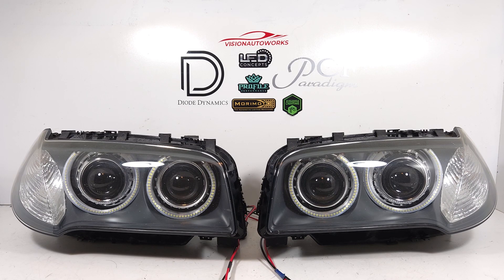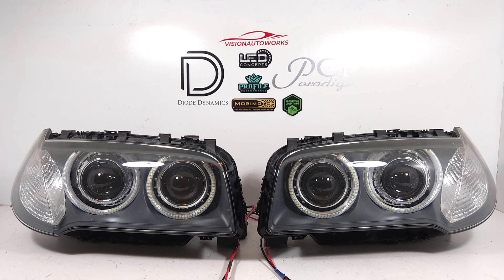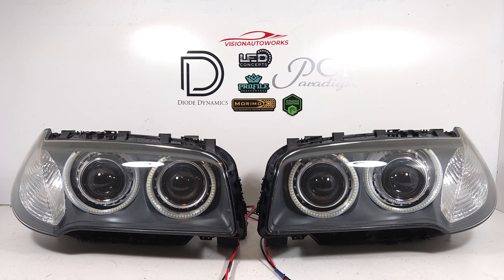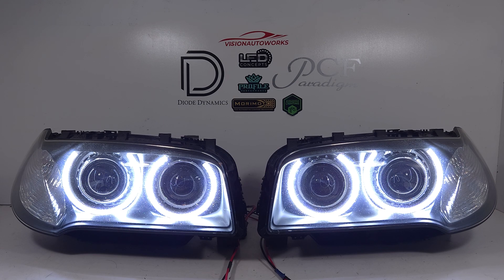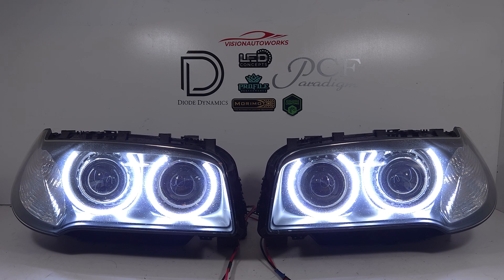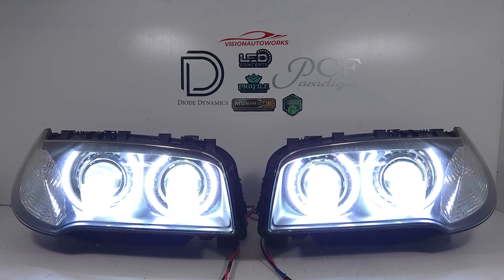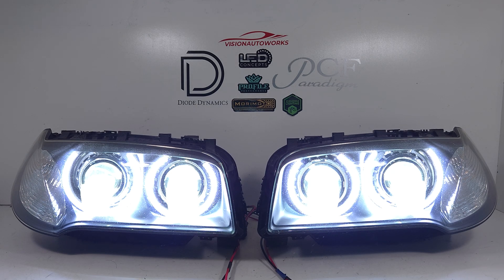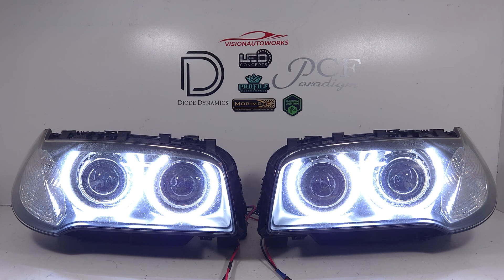BMW E83 X3 Retrofit Headlights - Quad Bi-LED, E46-R shrouds, LED Angel Eyes - VisionAutoworks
Build Details: Customer supplied OEM LCI headlights, quad 2.5" Bi-LED projector retrofit with E46-R extended shrouds, LED angel eye with OE integration harness.